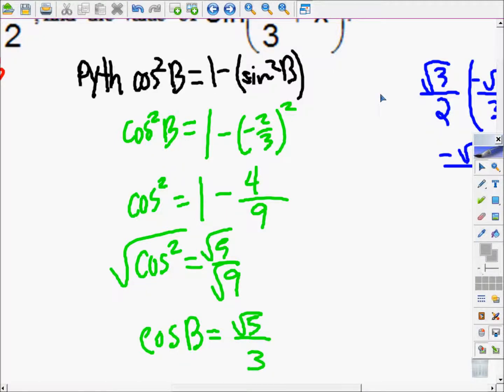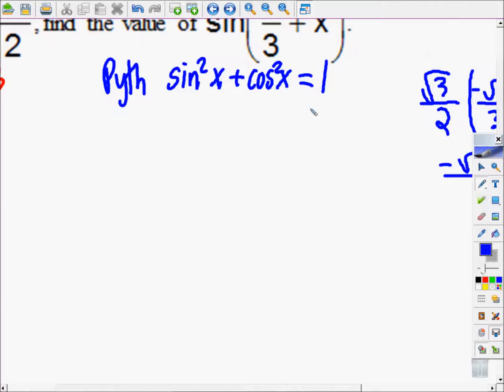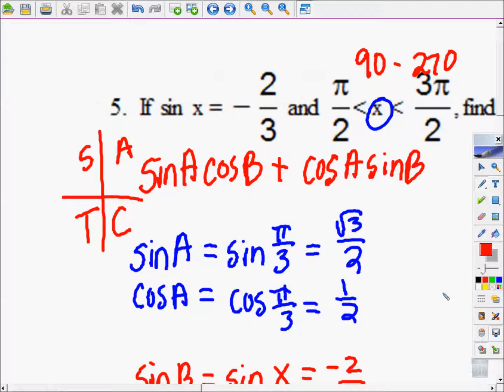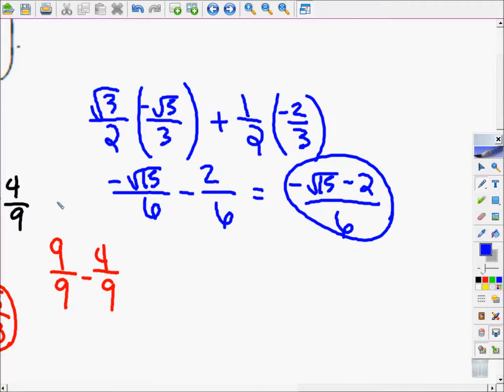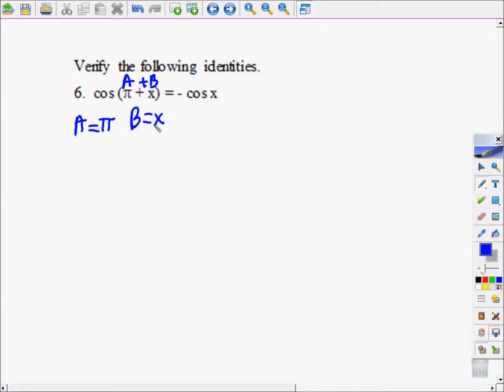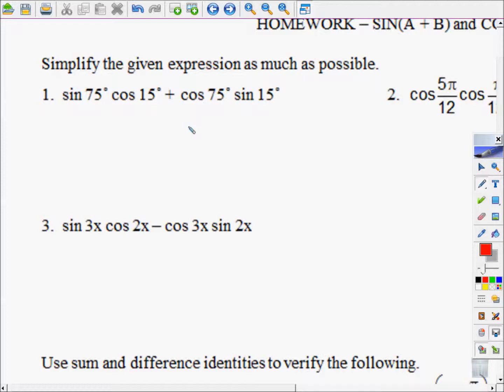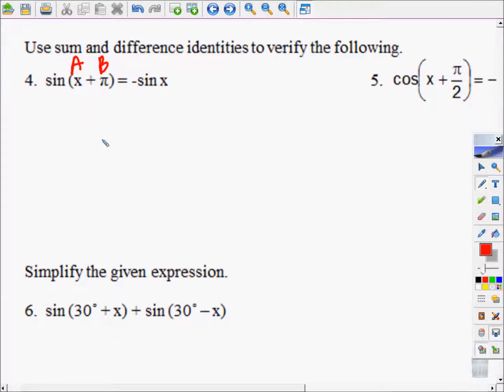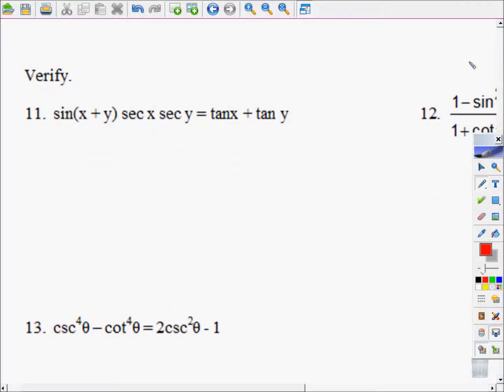2.7.13 pre cal trig identities practice